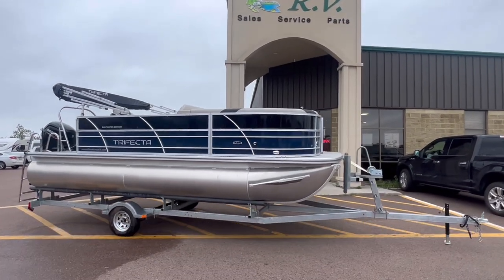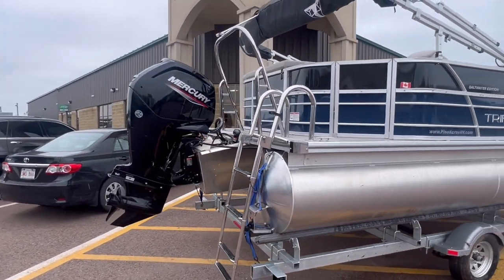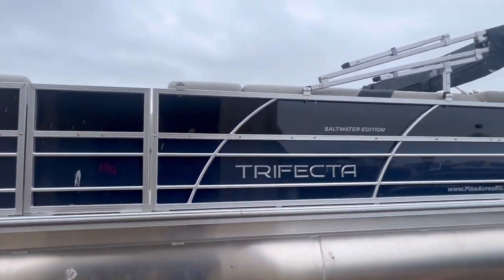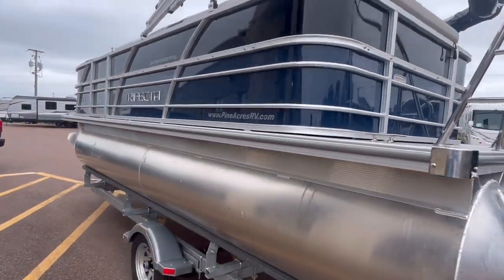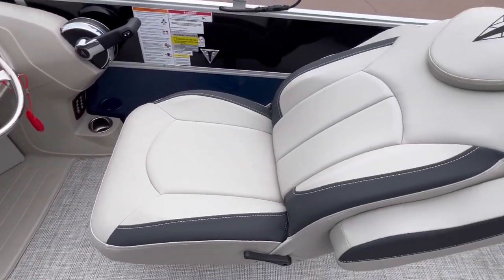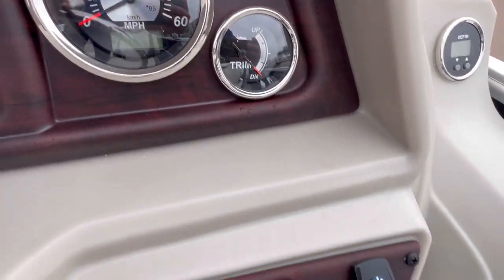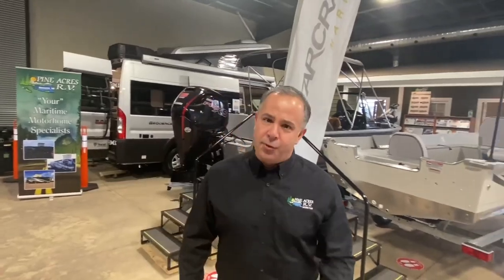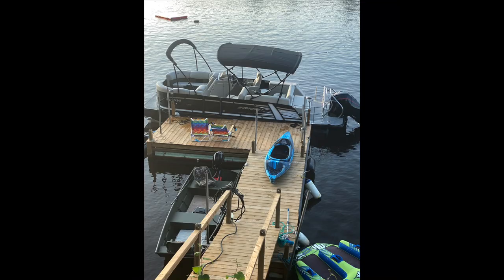2023 Trifecta 20C LE Pontoon with a 90 h.p.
2023 Trifecta 20C LE Pontoon with a 90 h.p.

Navy Blue / 90 h.p. motor / Galvanized Trailer, #5101 / Serial # FRU53678J223

Features from the Build Sheet:

20C LE 25" Tubes (Bi-Toons Only)
Silver Rail Std
Saltwater Edition Package
Saltwater Decal, & Anode
Navy Blue
Black Onyx
STD 20" Shaft Transom
Bimini With Boot 8.5’ x 10’
Mooring Cover
Mercury Pre-Rig w/LOWRANCE HOOK 5 Compatibility
Premium Polymer Helm
2 Inch Depth Gauge
Sundeck Privacy Hoop & Curtain
Clarion Purple Lighted Speakers
LED Docking Lights
SS Ski Tow Bar

Stock # 5101